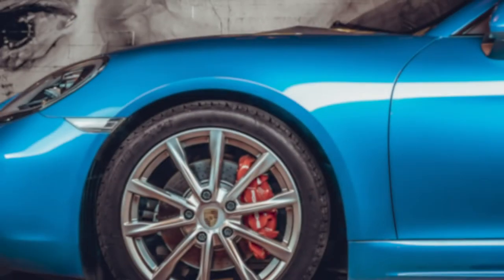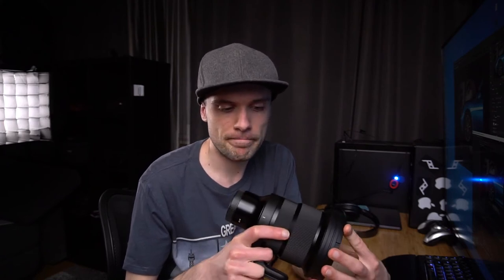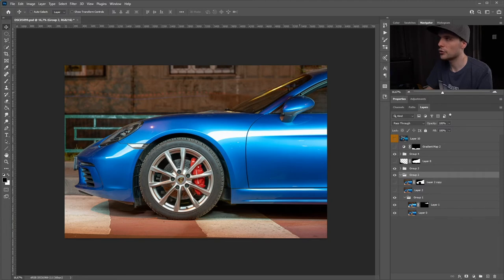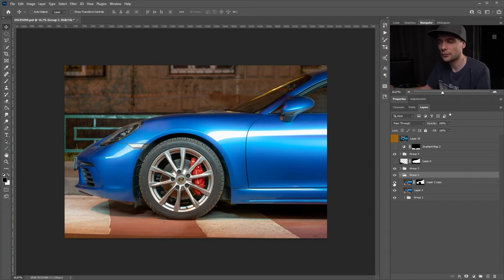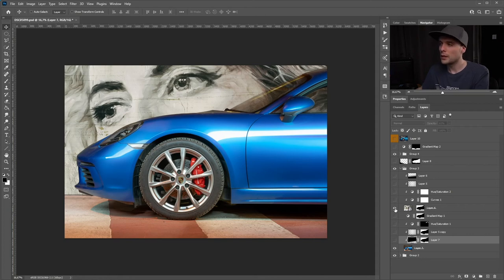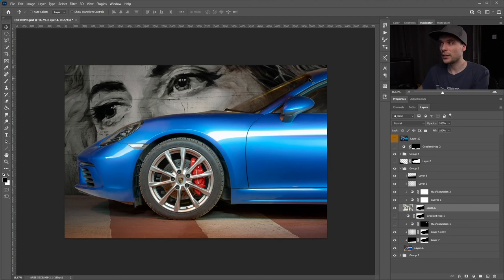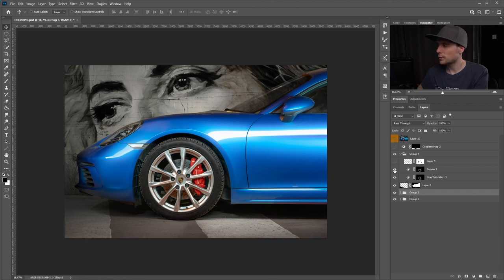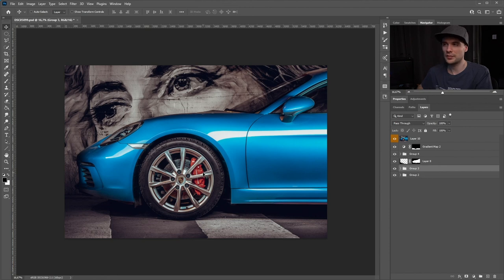How I Edited Porsche 911 | Car Photography Editing Tips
In this video I'm gonna walk you through my automotive photography editing process and share some car photography editing tips. This Porsche is gorgeous 😍

➔ Sigma 105 f1.4
➔ Yongnuo YN360
➔ Sony a7iii